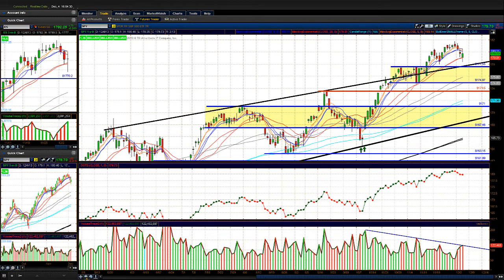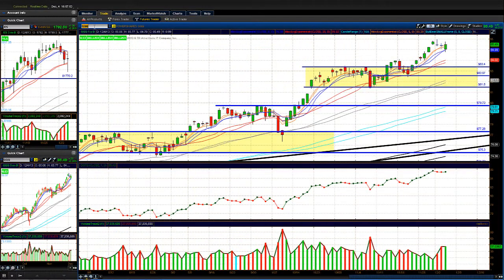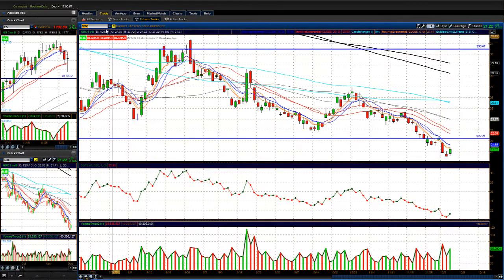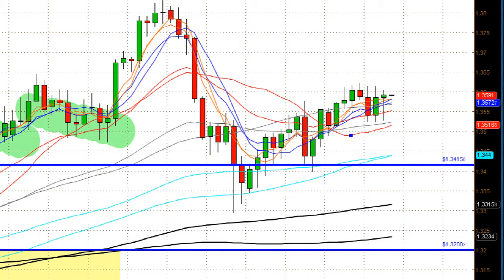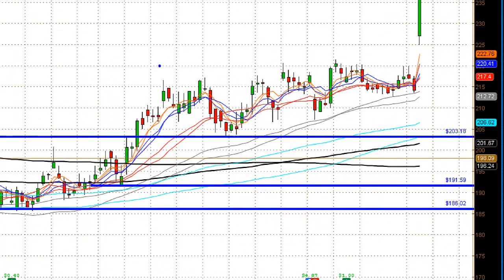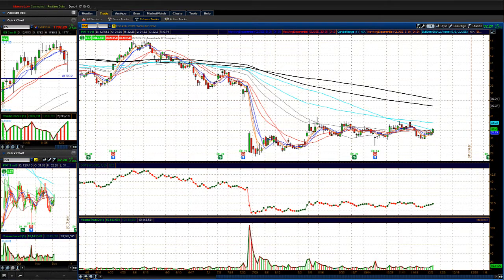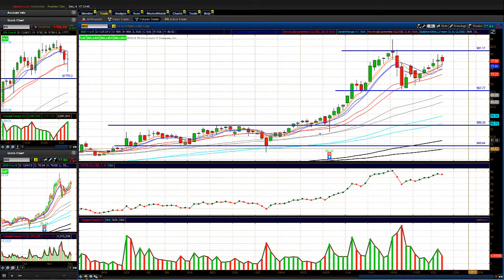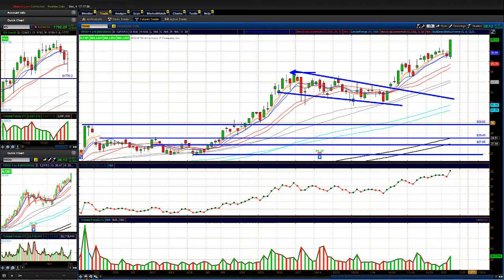After The Bell Market Summary for 12/04/13